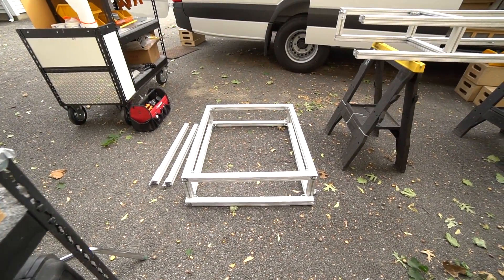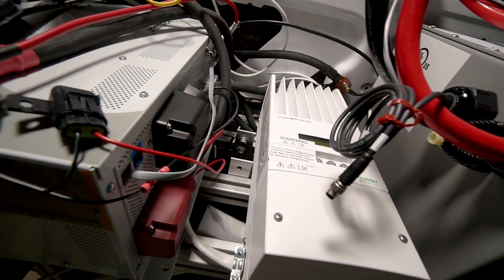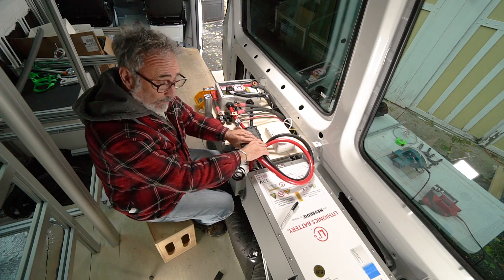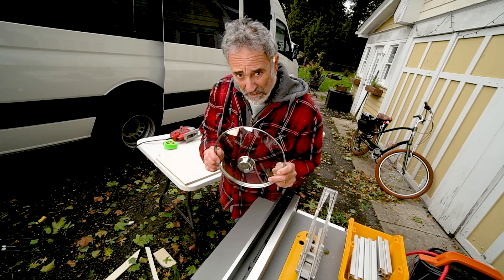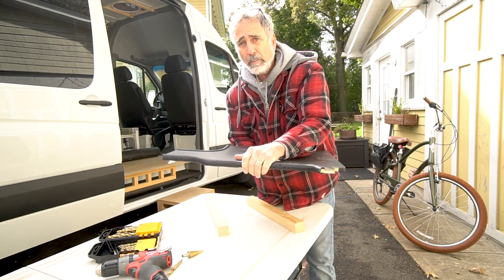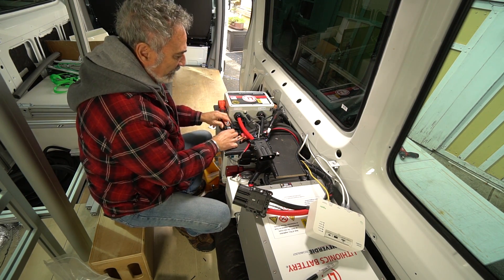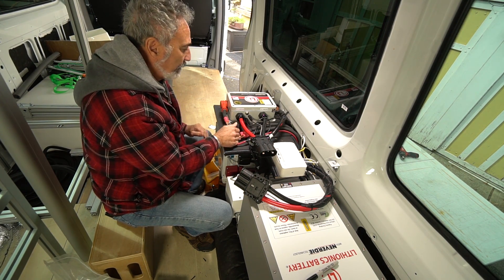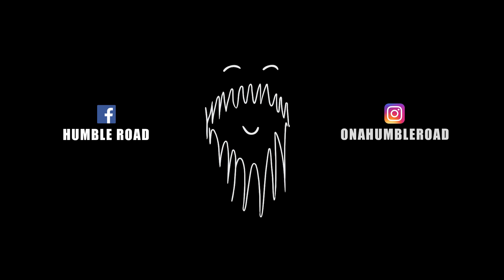Battery Management Tray - IT HAD TO BE DONE!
What can I say? The battery management system in your van needs a safe secure place to live. The wires should be relaxed and locked down. Nothing glitzy here, but you'll travel with confidence, knowing your BMS is secure.

DIY battery management tray
Xantrex Freedom eGen
600Ahr Lithium